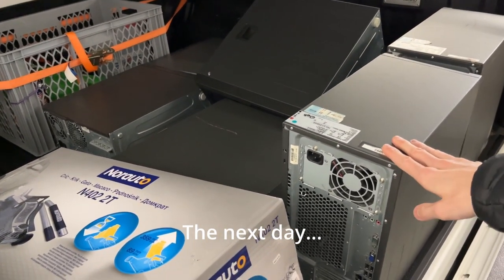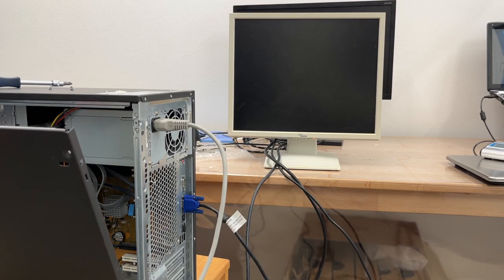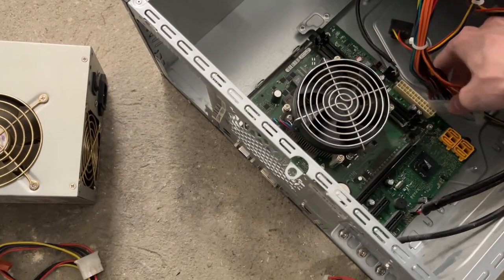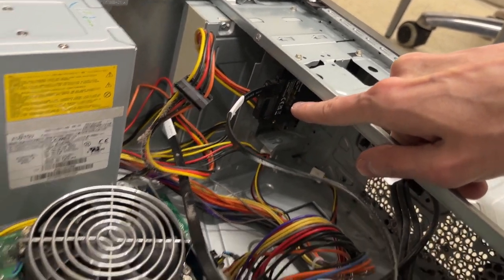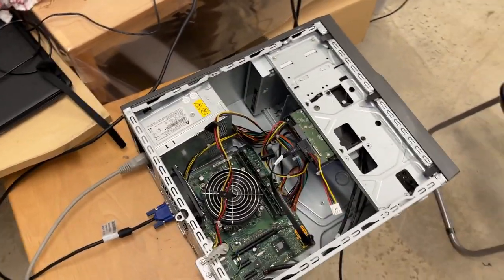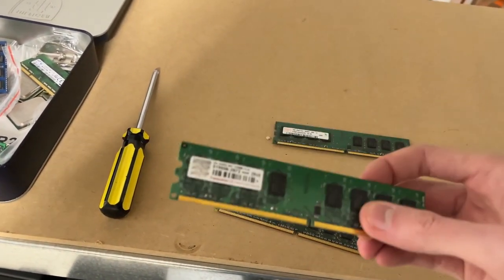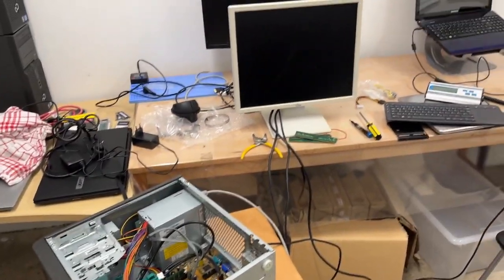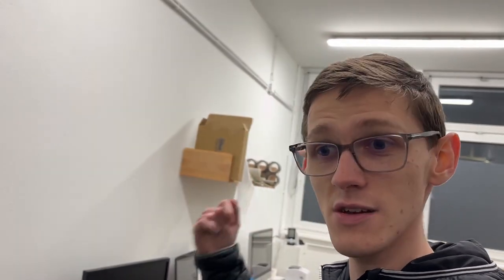I bought 8 PCs for 100€ - Bad Idea?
Can I refurbish some old PCs or did I buy just trash?

00:00 Checking what works
11:00 Let the fixing begin!
24:05 One week later
29.20 The clone wars
33:50 Final repairs